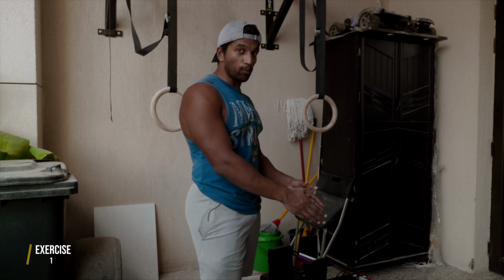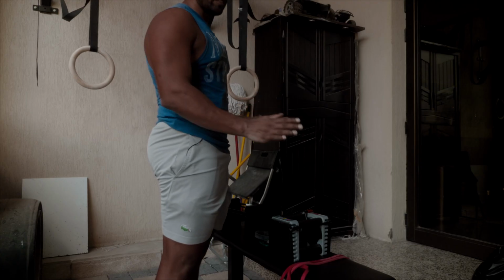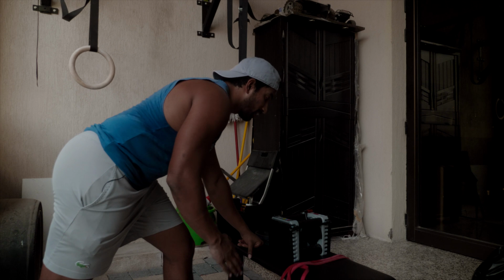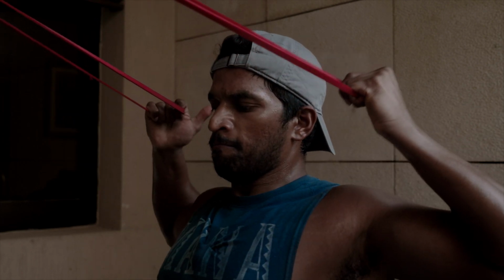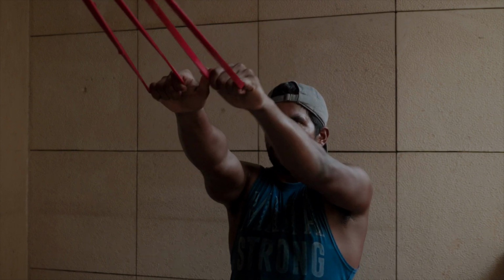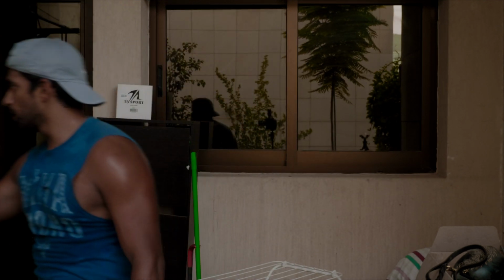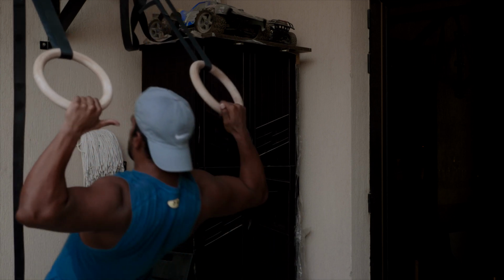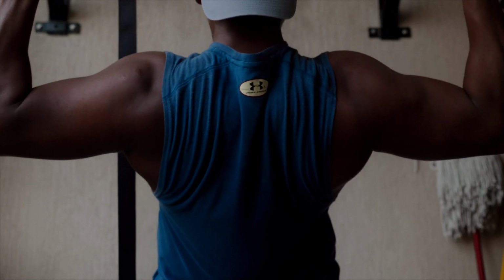Best Exercises For Rear Delt Growth -- Why Ring Face Pull is The Best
Bulleproofing your Rotator Cuff and Rear Delts is arguably the most important thing to do in order to maintain a Healthy Shoulder and UpperBody. In this video, I will concentrate on one half of the puzzle, The Rear Delts. I will be sharing my top 4 exercises when it comes to training the Rear Delts. Improving in Calisthenics and Strength based movements is the most important goal of mine. So stick until the end where I reveal my Favorite exercise to help achieve this goal.
Gear Used to Make This Video:
Color Correction Chart
Key Light
Light 3

The links in my video descriptions are affiliate links, which means I will make a small commission if you click and make a qualifying purchase using those links at no cost to you.